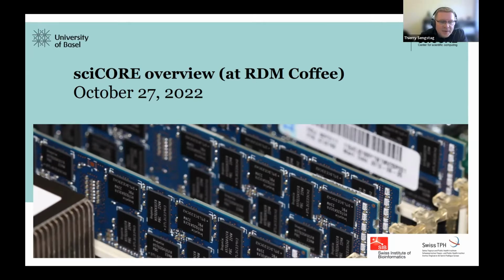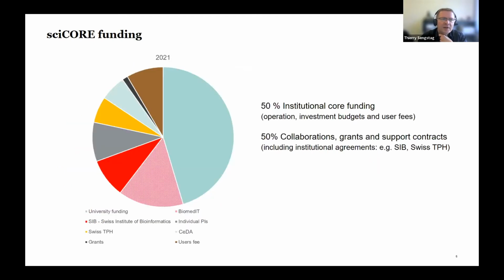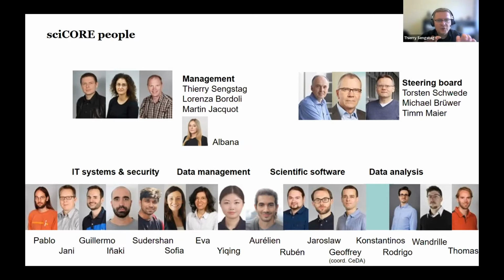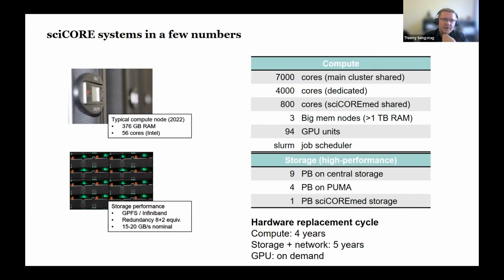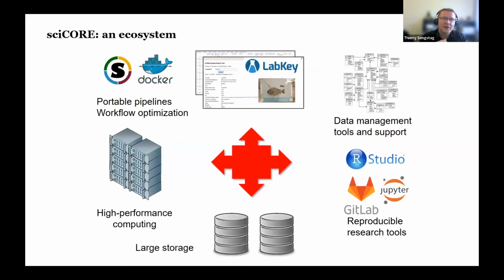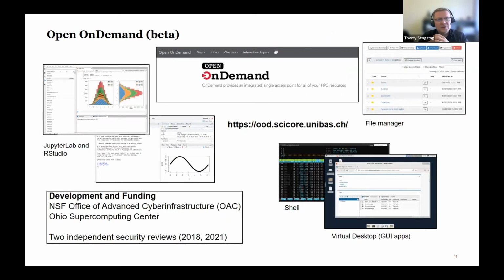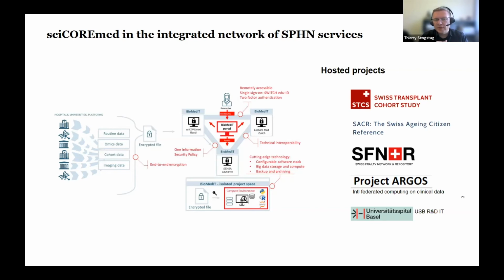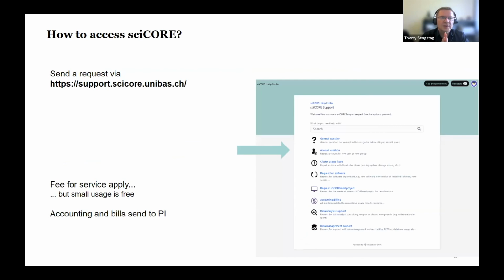sciCORE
As part of the Coffee Lectures series of the University of Basel on infrastructure and tools for research data management, on 27 October 2022 Thierry Sengstag presented sciCORE. sciCORE is the competence center for scientific IT at the University of Basel. It provides the infrastructure (IT systems, software and expert knowledge) for high-performance computing, storage and processing of scientific data.